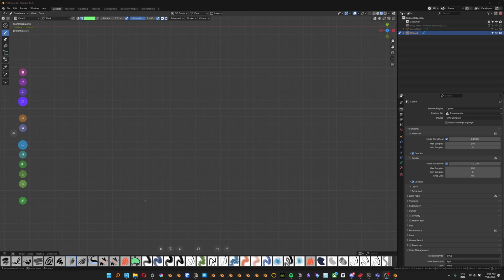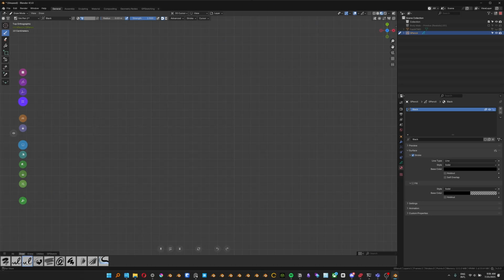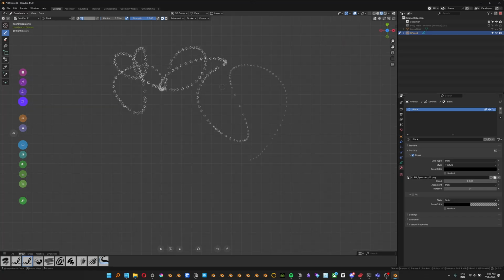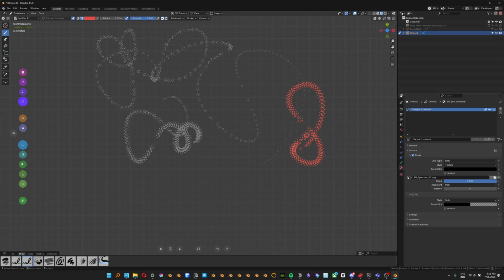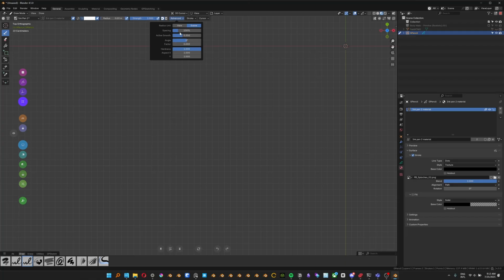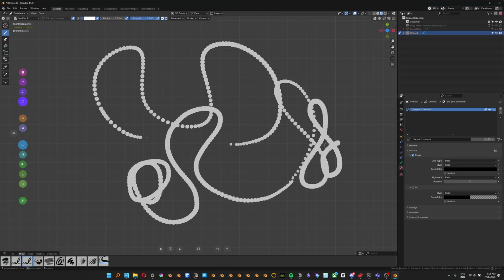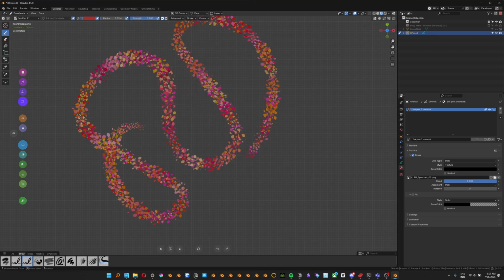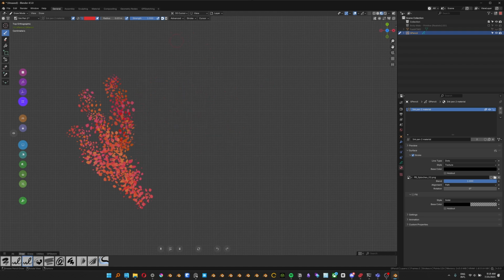How to create your own Brushes in Blender 4.3+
I've been asked a couple of times how to create custom brushes in Blender for Grease Pencil and Texture painting.

So I've made this video as a deep dive into how the Brush assets work, how to save them and what to look for when customizing your brush before saving it.

To recap :
1- Duplicate an existing brush
2- For Grease Pencil: Set up the GP material with the brush stamp.
2bis- For Texture painting: Put your brush stamp in the Texture Mask.
3- Change the settings you want like Color Jitter, strength, pressure sensitivity etc.
4- Right click the new brush in the asset Shelf or the Tool Panel and Save changes as Asset.
5- Update the Thumbnail Preview with right click, Edit Preview Image.
6- Enjoy!